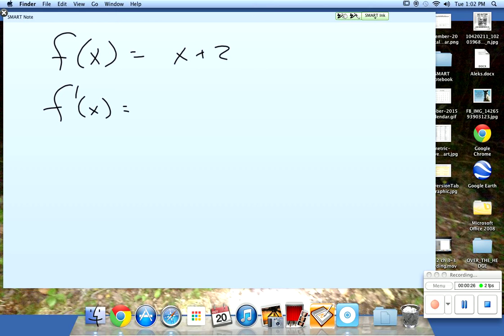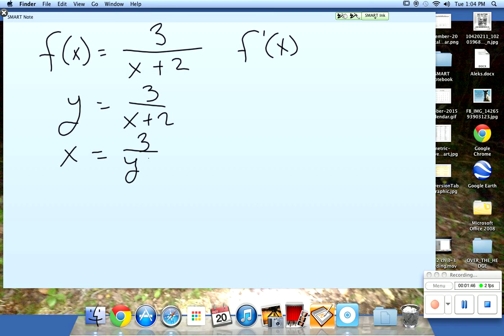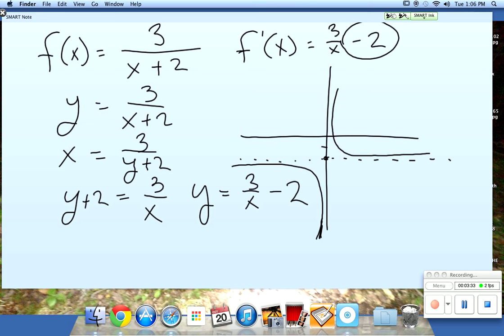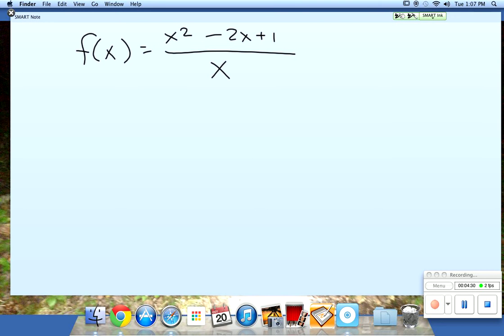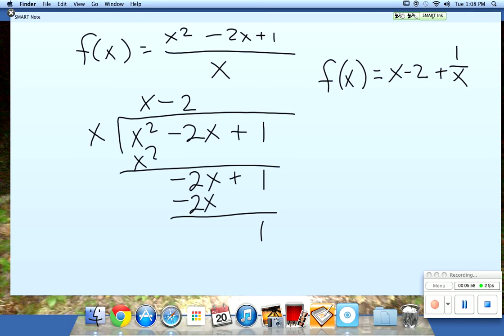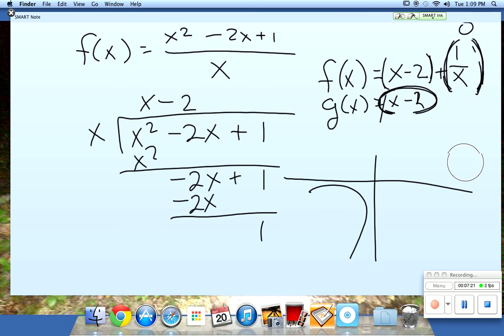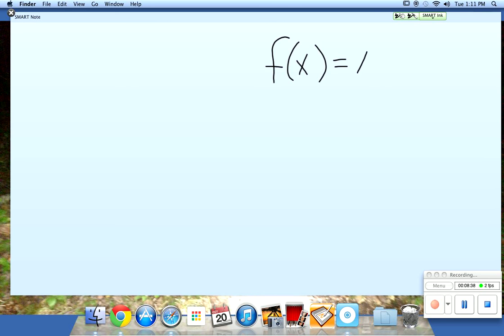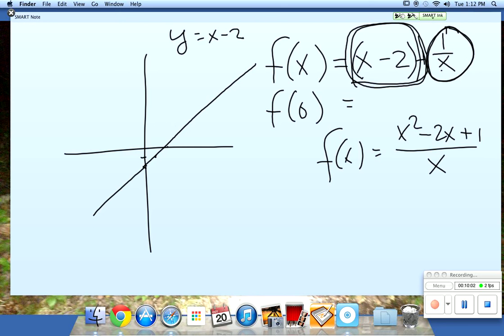PreCalc 3-4.2 recording